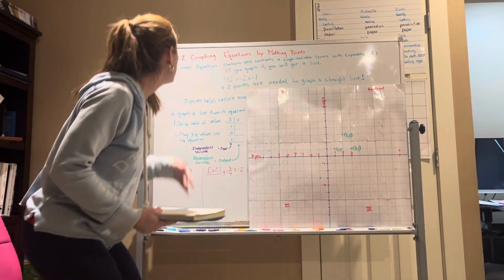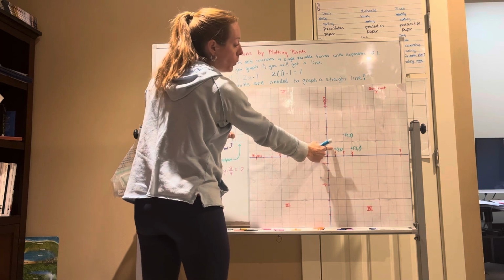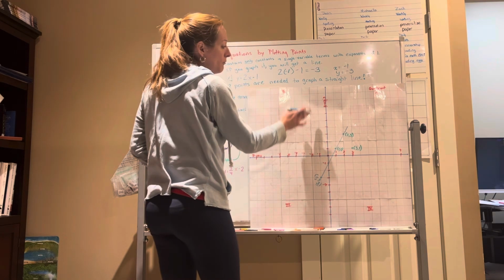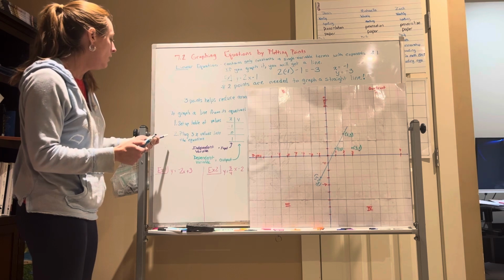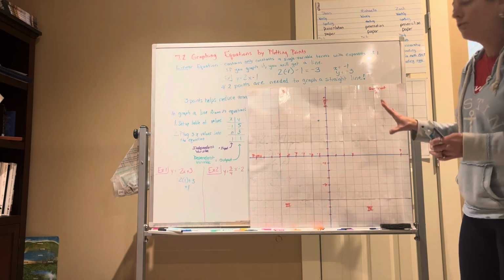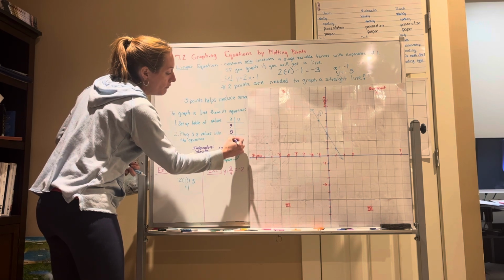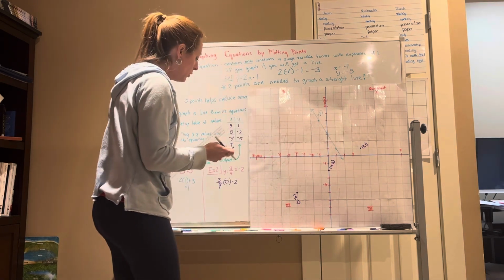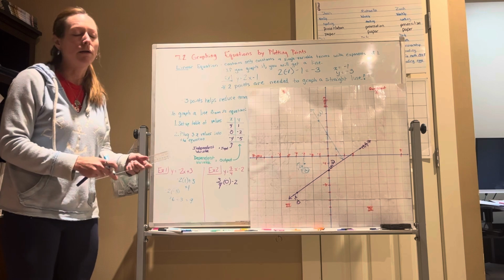Abeka pre algebra 7.2 Graphing Equations by Plotting Points